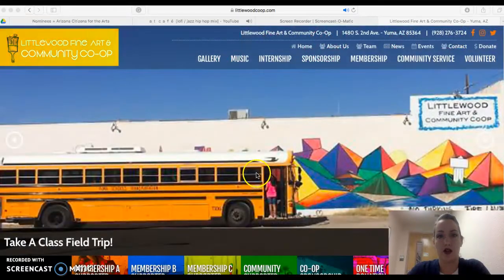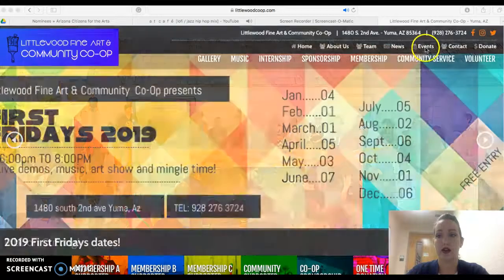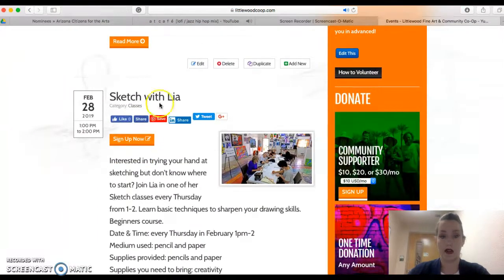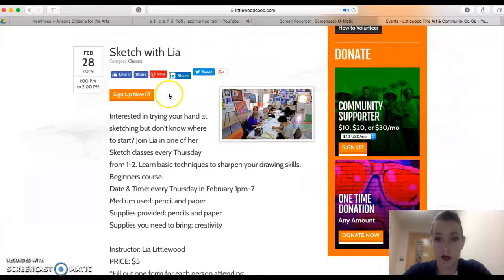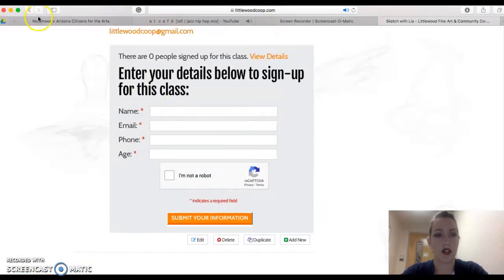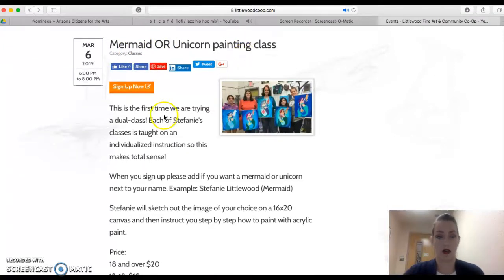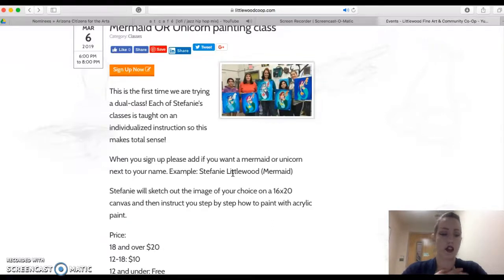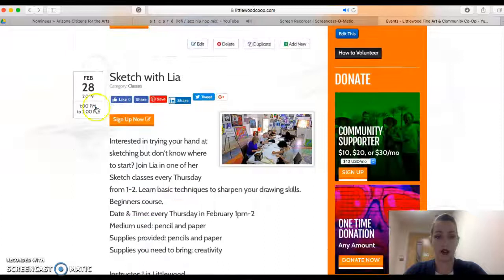How-to register for a class on the Littlewood Co-Op Website.